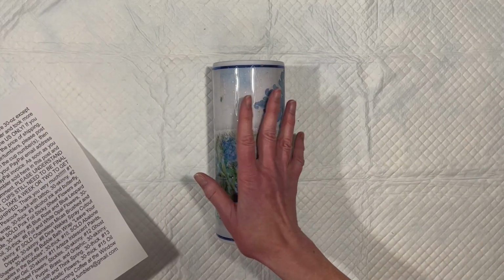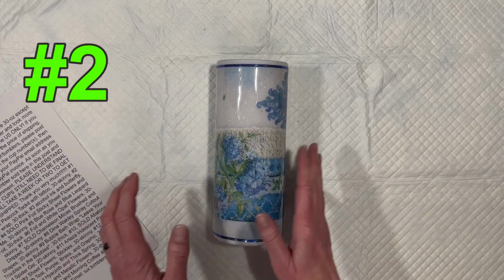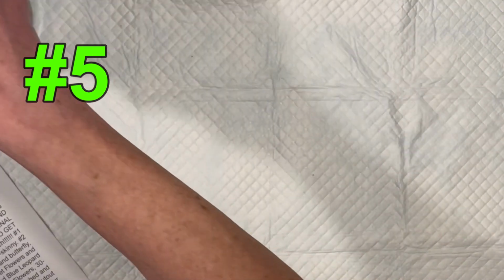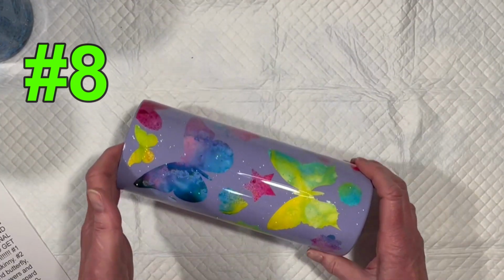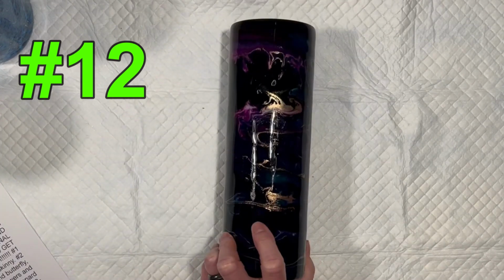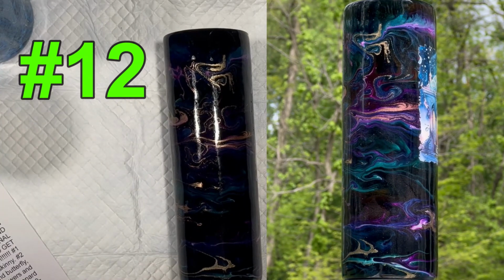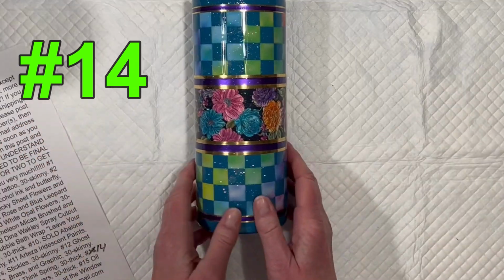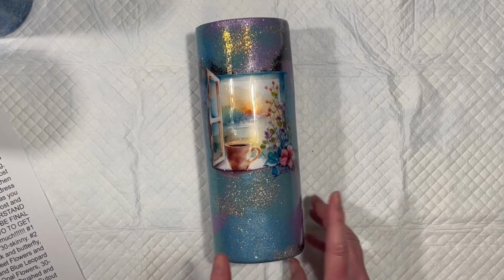Video-Made Tumblers FOR SALE!!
There didn't seem to be a whole lot of activity when I posted photos and info about 15 tumblers (that I made in recent videos) for sale in the Community feed of this channel. So I've decided to show the remaining 11 tumblers in this quick video in case anyone wants to buy one or more of them! PLEASE READ THE DEETS HERE:

All tumblers are $27.50. All tumblers are 30-oz. Price includes shipping in the US ONLY! If you live abroad and are interested in the price of shipping, let me know. If you want a tumbler/tumblers, please post a comment below with the cup number(s), then immediately email me with your PayPal email address and I will send you a PayPal invoice. As soon as you pay it, I will mark that tumbler sold here and as a reply to your comment. MOST CUPS STILL NEED TO BE FINAL COATED. IT WILL TAKE A WEEK OR TWO TO GET EVERYTHING SHIPPED. Thank you very much! No.1 SOLD No.2 Rice paper wrap, 30-thick. No.3 alcohol ink and butterfly, 30-skinny. No.4 SOLD. No.5 Blue Rose and Blue Leopard Foil, 30-thick. No.6 Foil and White Opal Flowers, 30-skinny. No.7 SOLD. No.8 Dina Wakley Spray Cutout Shapes, 30-skinny. No.9 Bubble Bath Wrap "Leave Your Troubles in the Bubbles", 30-thick. No.10, SOLD. No.11 Arteza Iridescent Paints, Sticky Sheet Flowers, Stickles, 30-skinny. No.12 Ghost Swirl with Teal, Purple, Brass, and Graphic, 30-skinny. No.13 Foil Hyacinth and Think Spring, 30-thick. No.14 Rainbow Checks and Metallic Flowers, 30-thick. No.15 Oil Slick Method and Morning Coffee at the Window graphic, 30-thick.

==Become a valued member of my channel by clicking the JOIN button just below the video (no obligation at all!) or sign up

Hiipoo waterslide paper 10% code "LUXSWIRL"
or on Amazon
Hiipoo sublimation paper 10% code "LUXSWIRL"
Hiipoo sublimation ink 10% code: 4JEC46CV